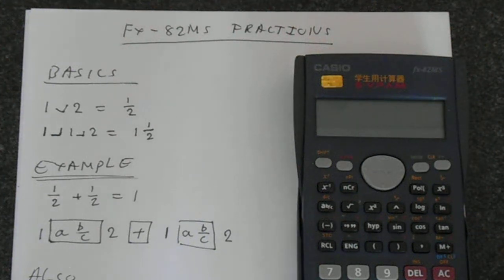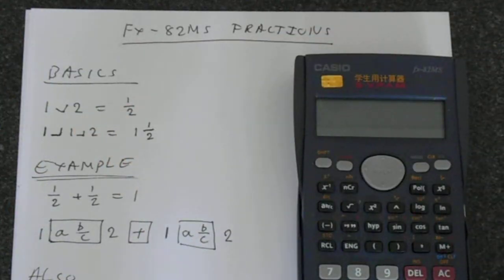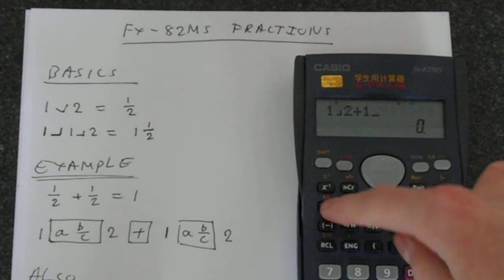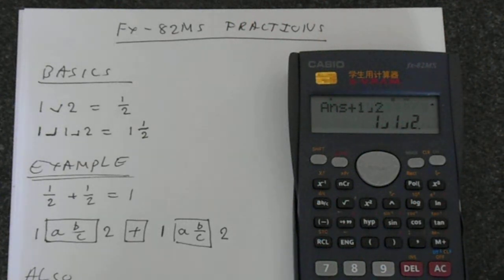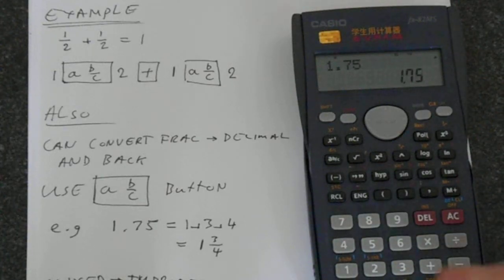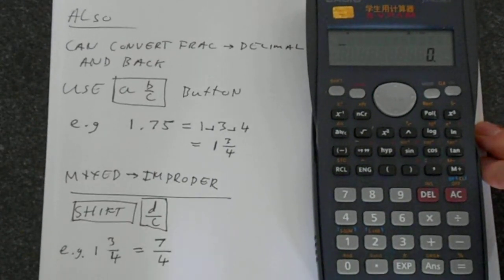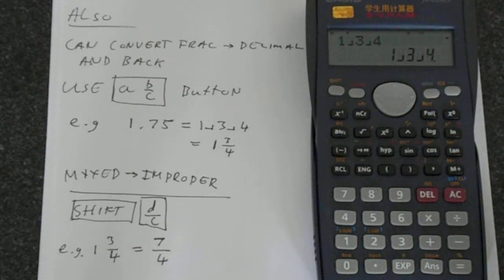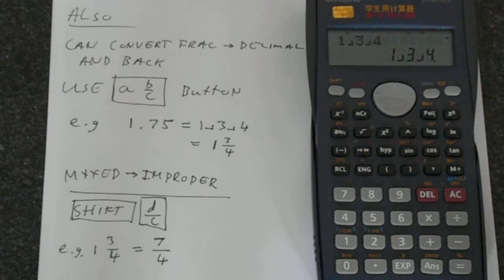Working With Fractions on The Casio fx-82MS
This video will show you how to carry out simple operations with fractions using your Casio fx-83MS scientific calculator. We will also look at how to convert between fractions and decimals (and back) and switch between proper and improper fractions.